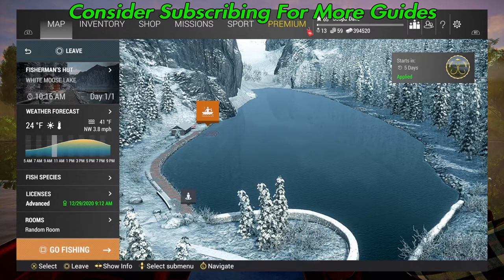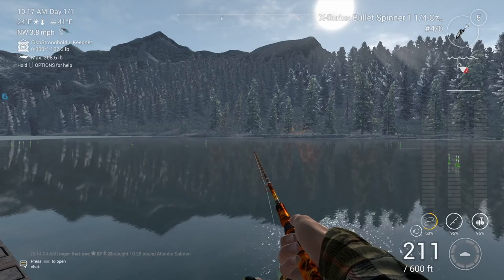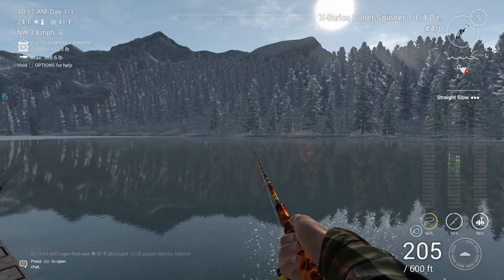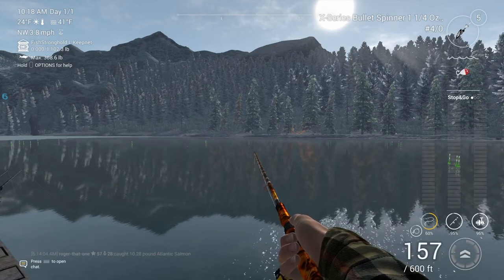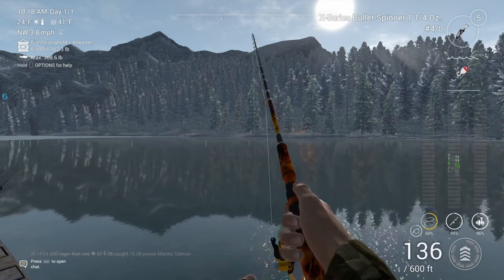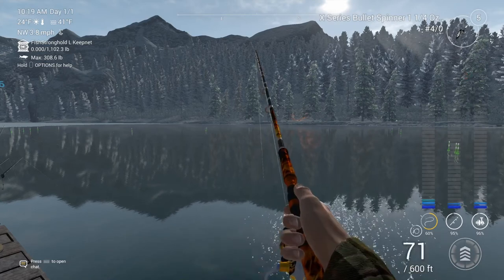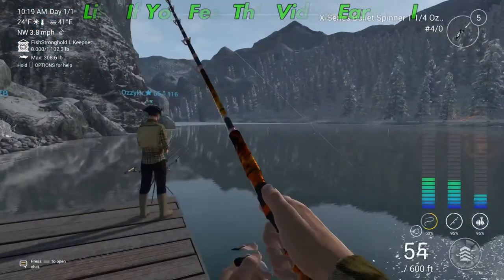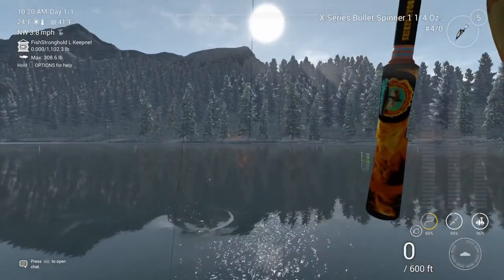Fishing Planet Lure Retrievals/Actions Straight/Straight Slow Guide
In this guide I show you how to use the lure action or retrieval Straight or Straight slow.

Fishing Planet lure action retrieval straight slow